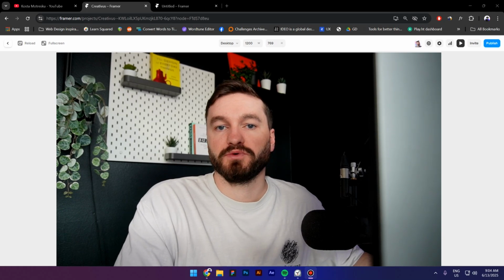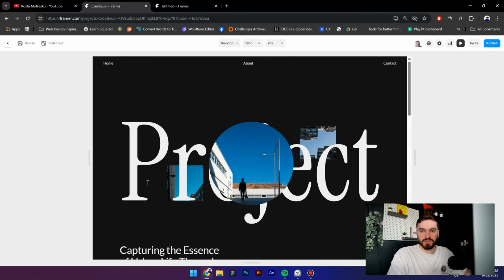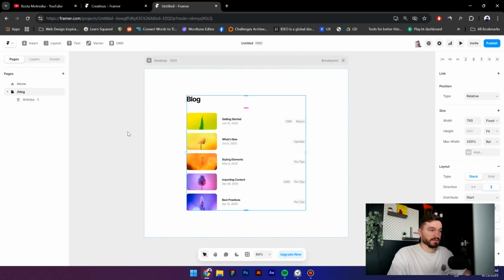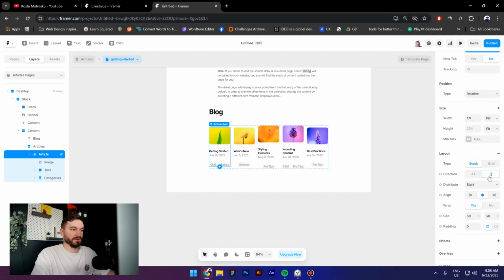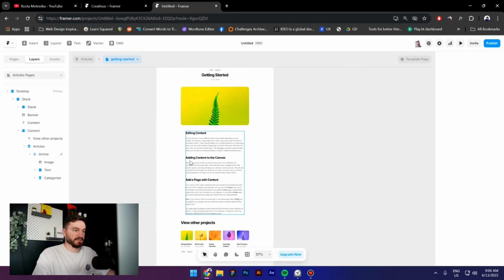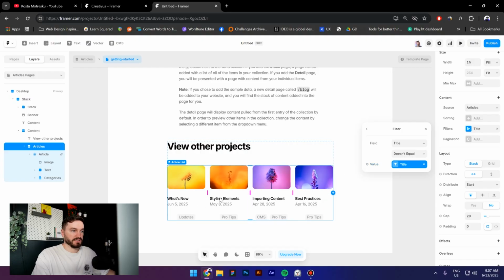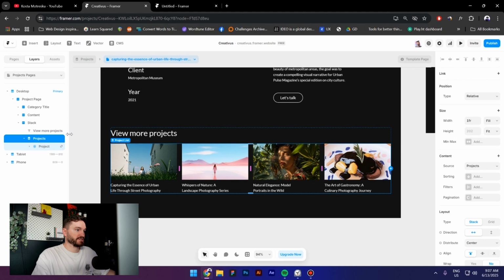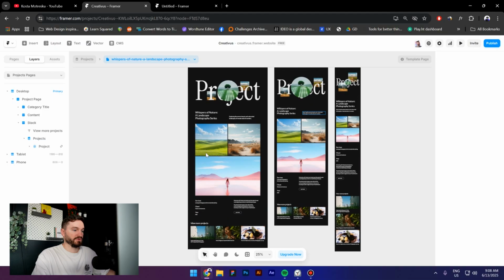Stop Making This Framer CMS Mistake Now!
In this video, I'm going to show you how to avoid a common beginner mistake among beginners in Framer CMS. This issue creates a bad user experience, so I will show you how fix it for better navigation using good user experience practices.